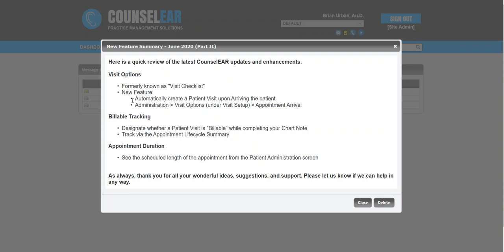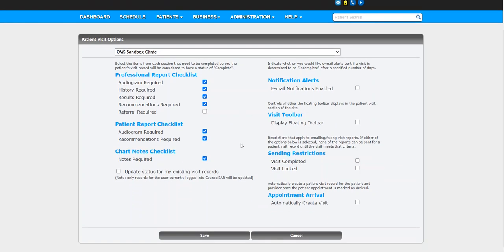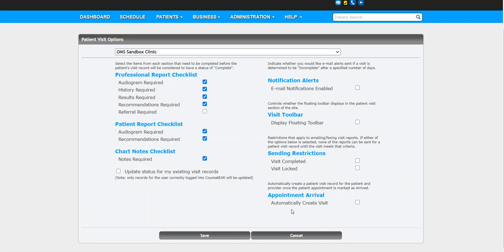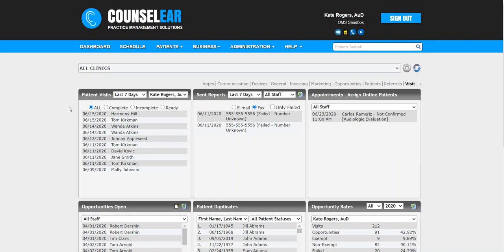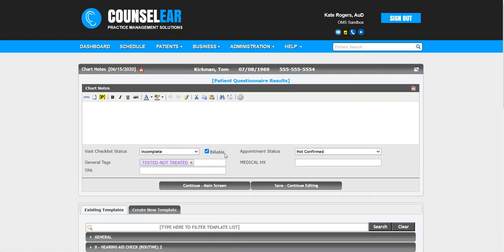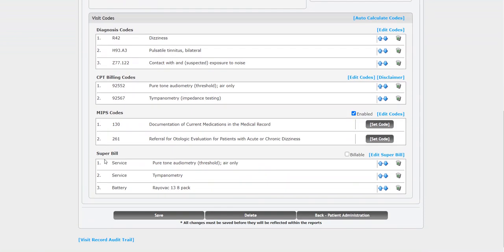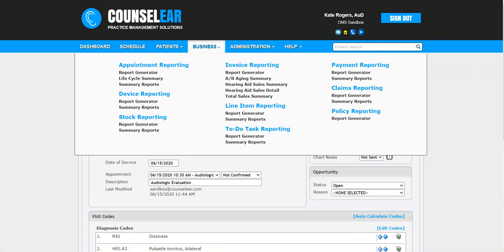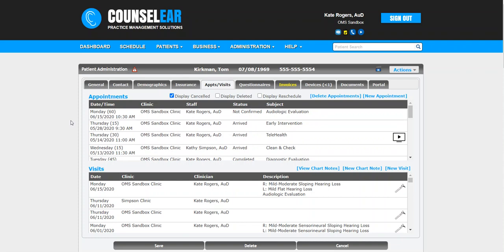Updates and Enhancements: June 2020 (Part 2)